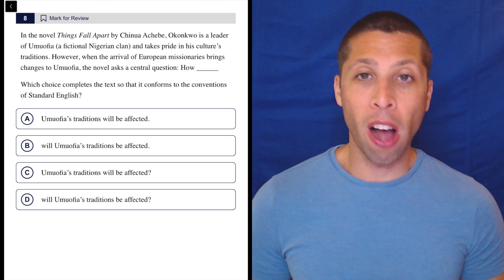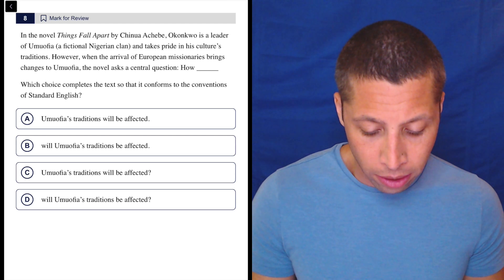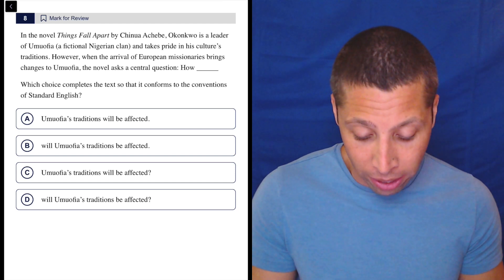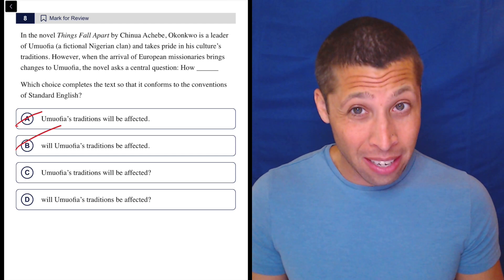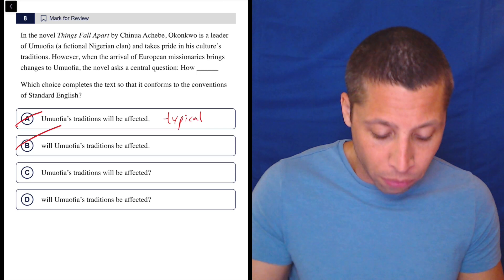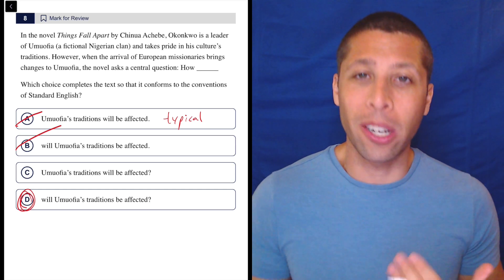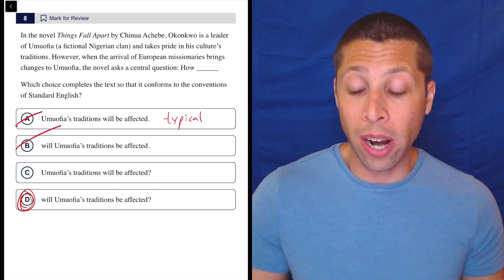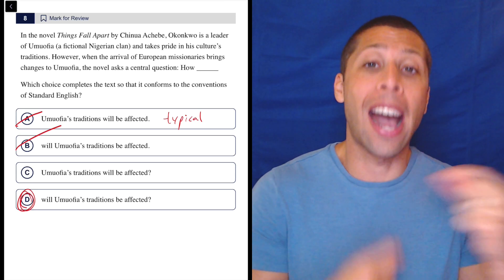Grammar 8 Exercise, Qn. 8 (SAT Question Bank 1f39ab8b)